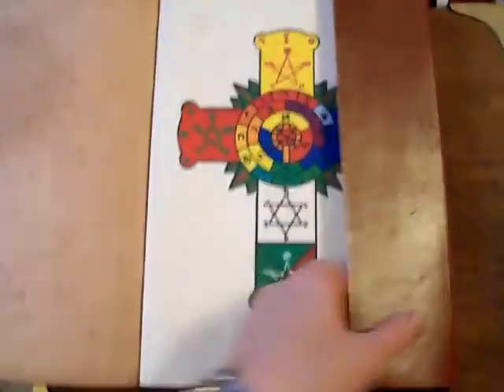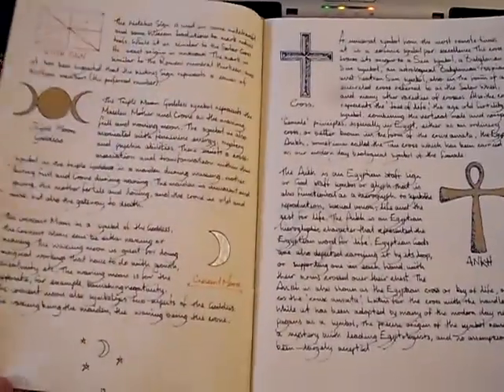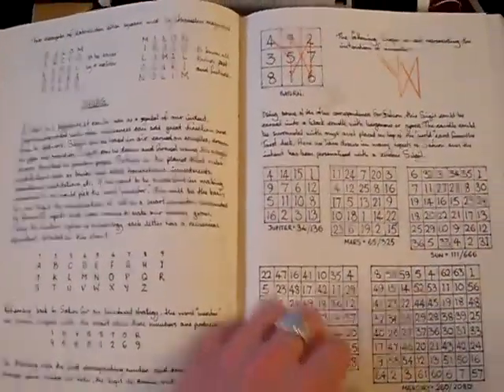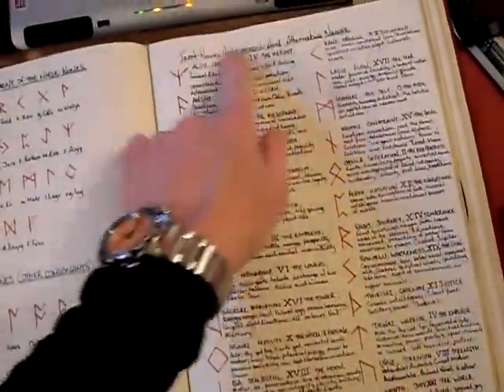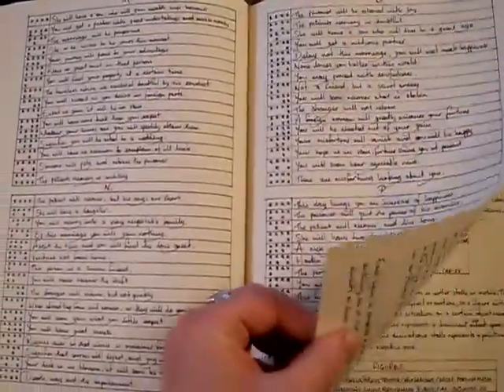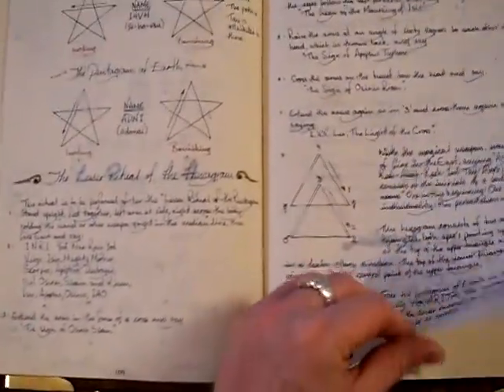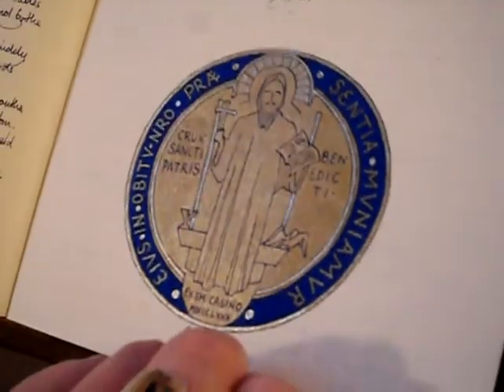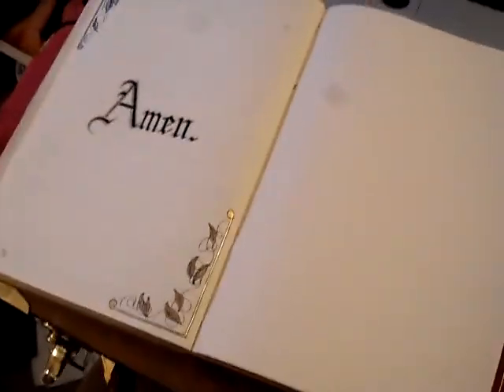EXORCISM RITUAL IN BOOK OF SHADOWS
Book of shadows update. It's taken a while but FINALLY managed to get the update posted ! Enjoy.